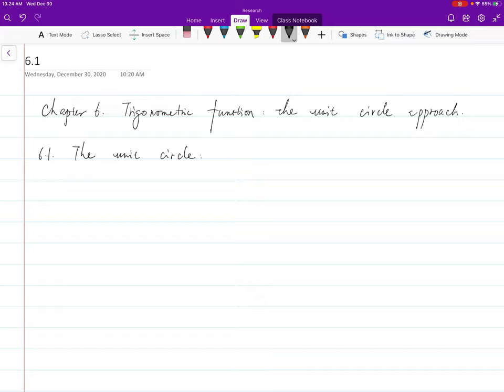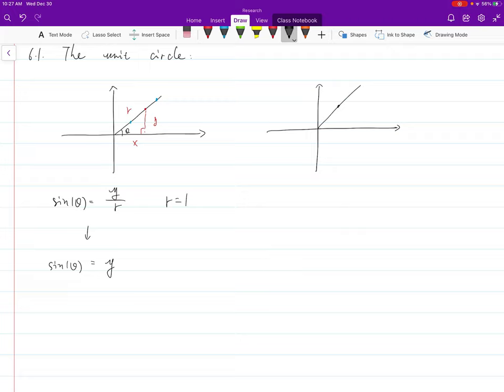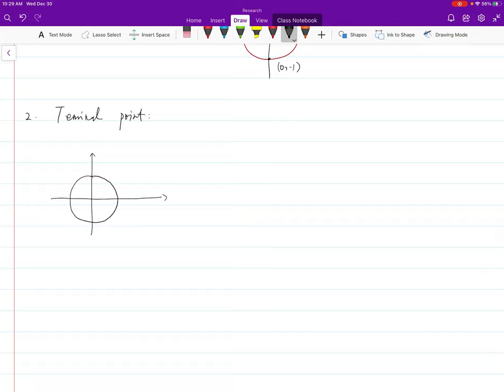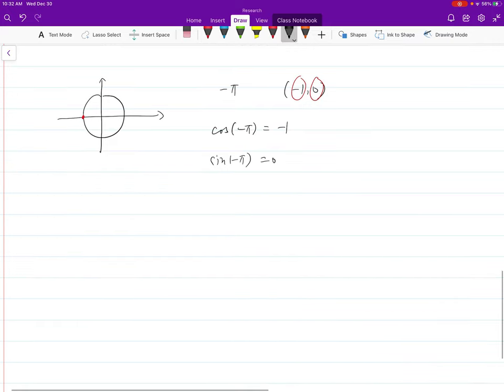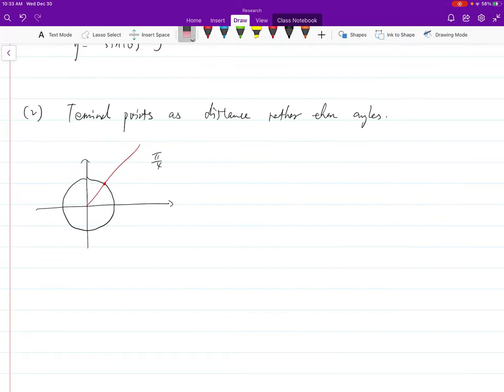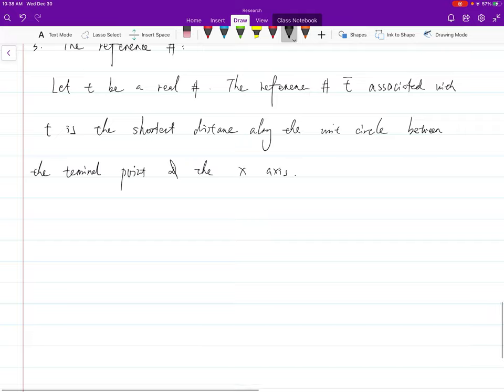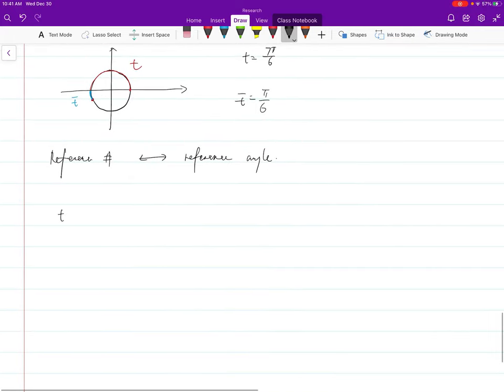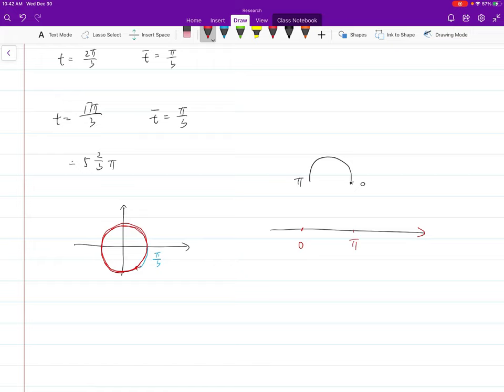MTH_151_6_1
Video lecture of MTH 151 Pre - Calculus